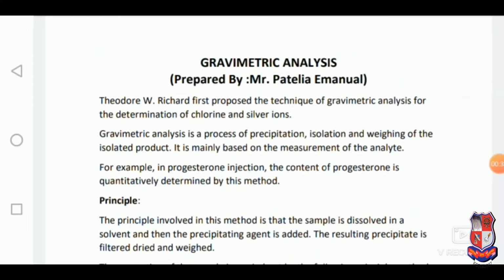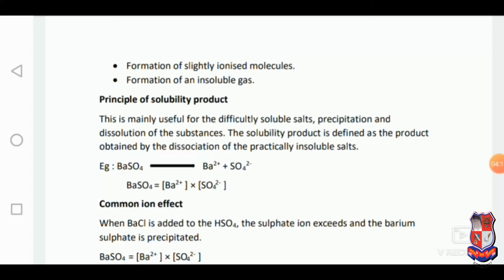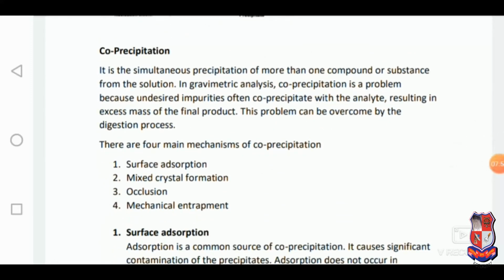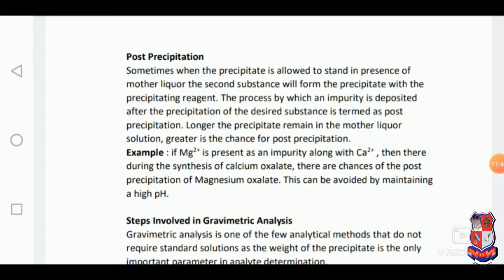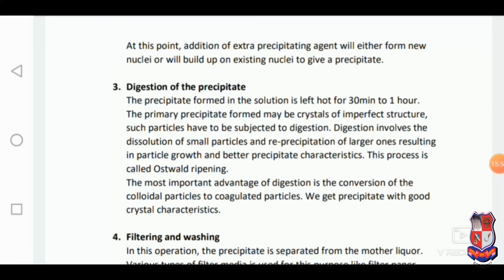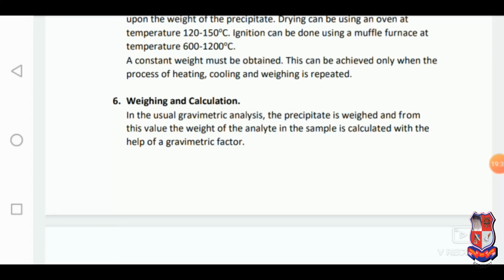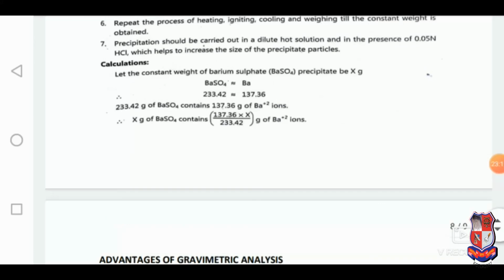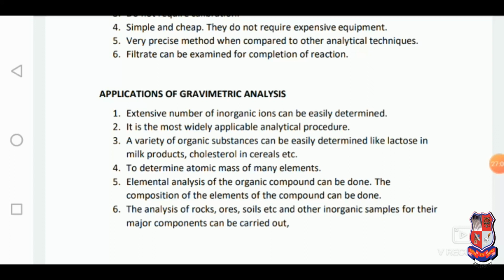GTU_Pharmacy_BP102TP_Gravimetric analysis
Subject : BP102TP  -  Pharmaceutical Analysis I (Sem-1)
Created By : Mr.Patelia Emanual [Assistant Professor] | 25 Apr 2020 | 184 MB
College : 286 - SMT. S. M. SHAH PHARMACY COLLEGE, AMSARAN
Topic : Gravimetric analysis